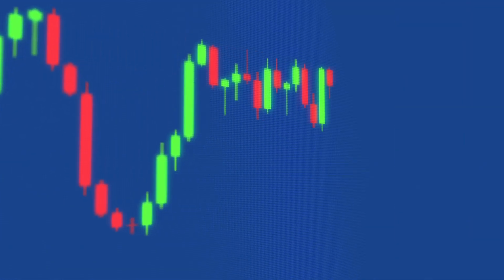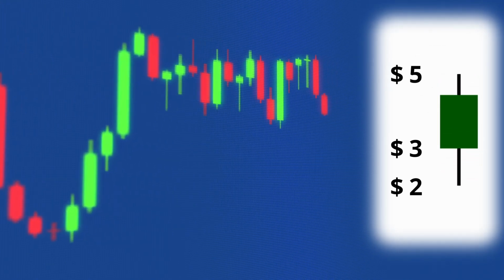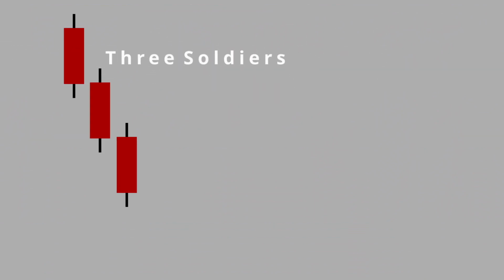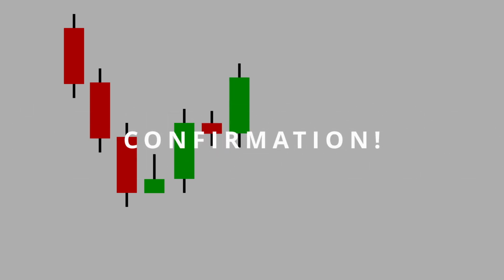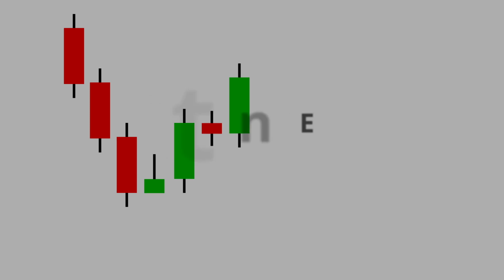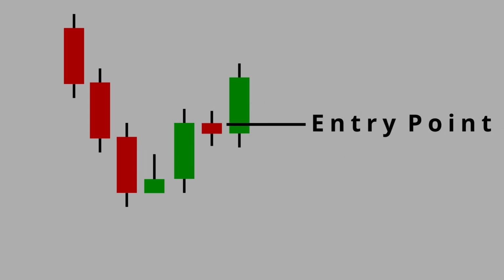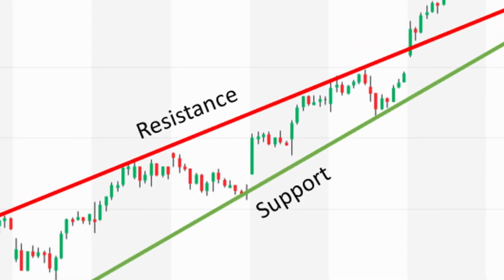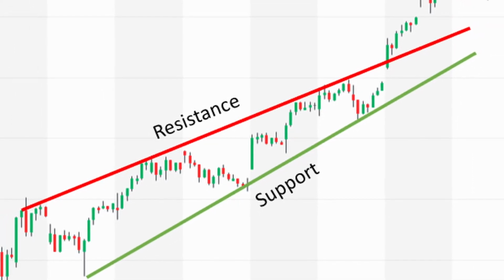How to Read Candlestick Charts to Beat the Market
In this video, I talk about how to read candlestick charts and to recognize stock patterns to make better decisions with stock investing. First, I talk to you about "What is a candlestick" and how is it read. Then, I will talk about three patterns to better see direction of stocks. Lastly, I talk about using trendlines to better gauge the future of the stock.

Three Beginner Patterns
1. Hammer or Inverted Hammer
2. Three Soldiers
3. Confirmation

Trendlines
1. Support Trendline
2. Resistance Trendline

If you're just getting started in stock trading, you can get a free stock by signing up with Robinhood. Learn how to use Robinhood with my previous YouTube video

B-roll credit to Pixabay and Videvo

0:00 Intro
0:47 Candlestick Makeup
2:44 Hammer
3:14 Three Soldiers
4:15 Confirmations
5:17 Trendlines
7:03 Market Does What It Wants
8:20 Outro